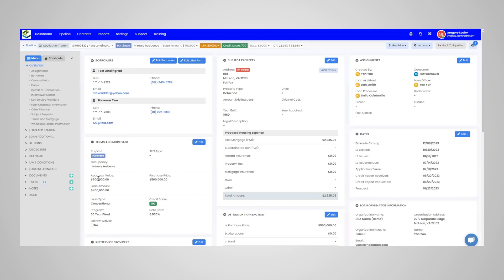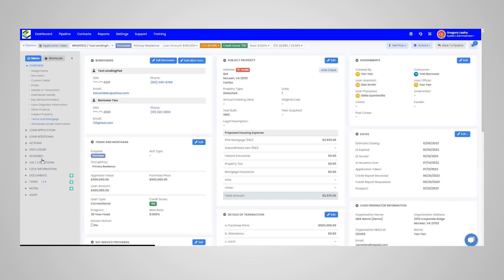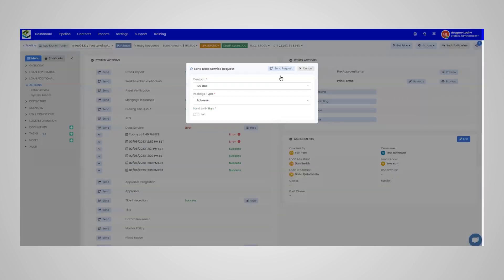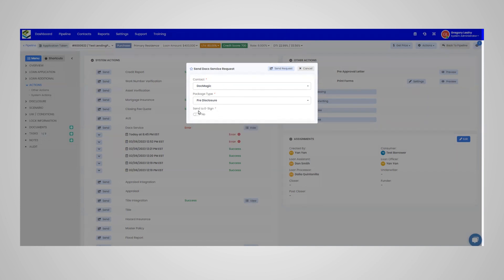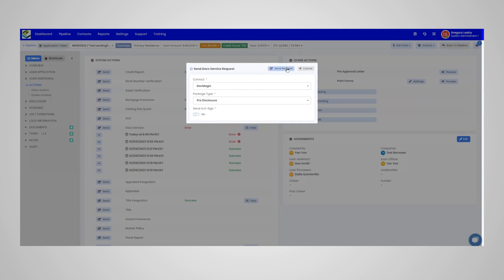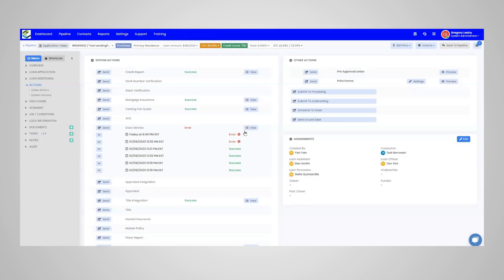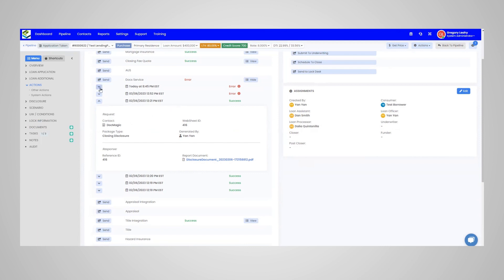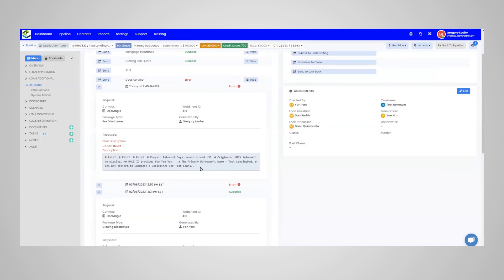How to Use DocMagic Integration in LendingPad LOS?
This video illustrates how to use DocMagic to disclose and draw docs in LendingPad LOS.